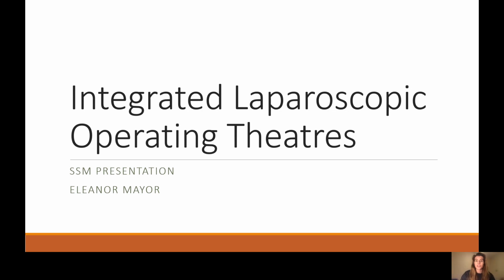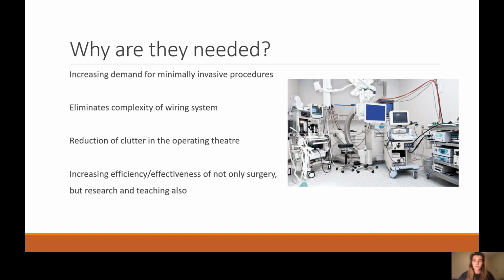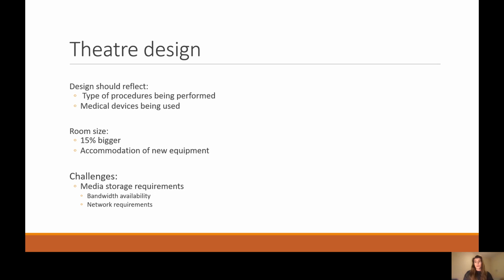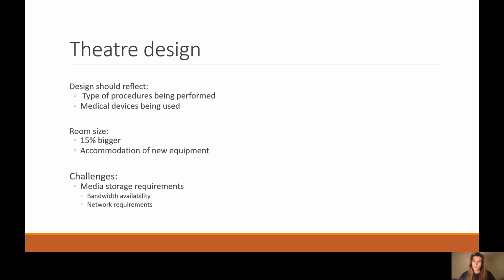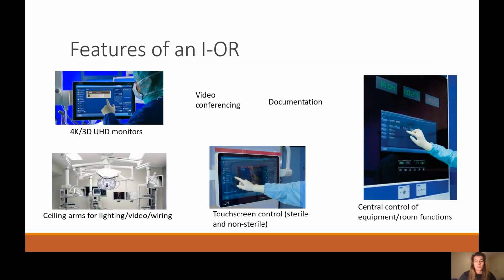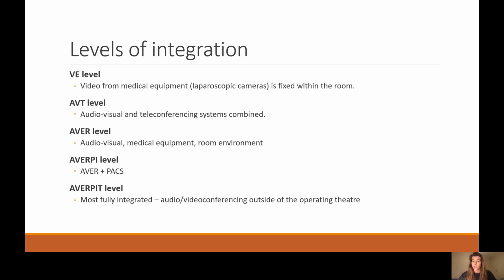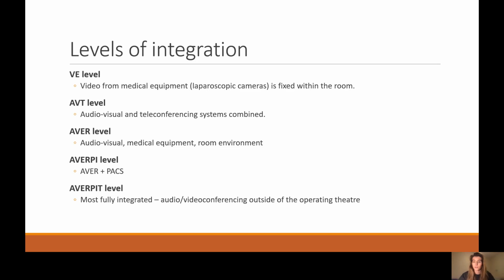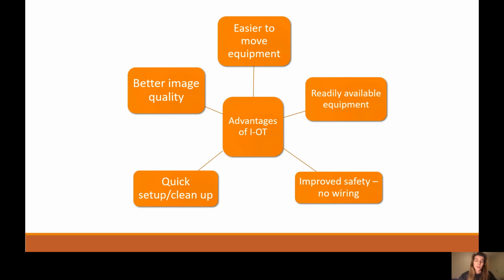Integrated Lap Operating Theatres SSM